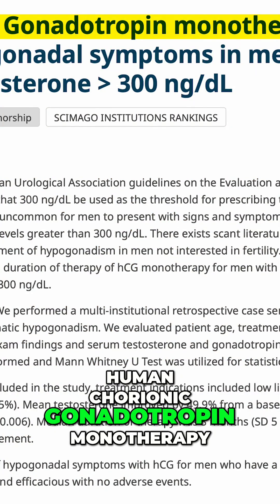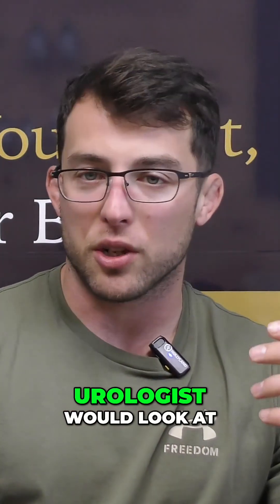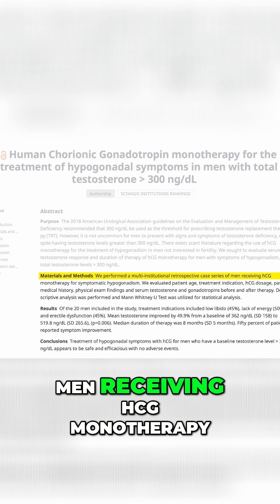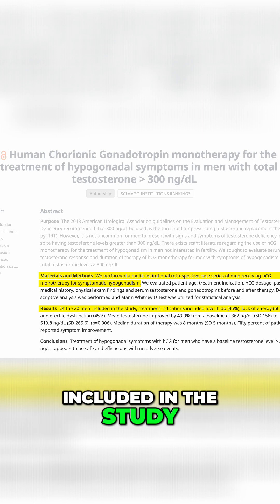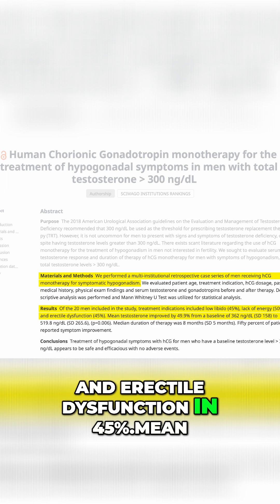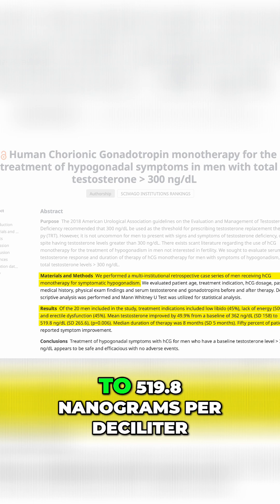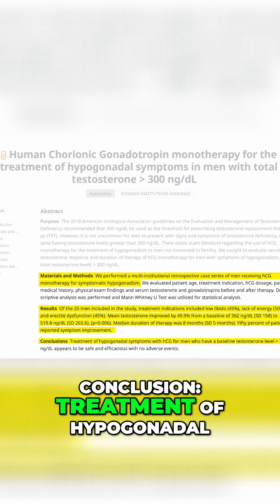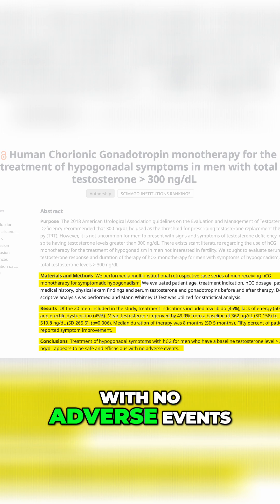Results of HCG Use in Men on Testosterone Levels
We use HCG fairly regularly in men on TRT, we also use it in men NOT on TRT because HCG can increase testosterone. HCG works by acting like luteinizing hormone. It more or less stimulates the lydig cells in men to produce more testosterone. In this video we look at an HCG study to see how it impacts men with hypogonadism. HCG was able to increase the testosterone levels in these men and help some of them with their symptoms related to low T. None of this is medical advice.

🔗 Optimize your health, hormones, and performance with Steel Health and Hormones Centre!

✅ About Alex Wallace.

Welcome to Alex Wallace!  This channel is your go-to space for science-backed strategies on hormone replacement therapy (HRT), medical weight loss, and overall health for men and women 30 and up. I focus on helping you regain energy, balance hormones, build strength, and feel like your best self without hype, fluff, or BS.

Learn how to approach testosterone, thyroid support, estradiol balancing, DHEA, and more clearly and confidently. As co-founder of Steel Health and Hormones Centre and a gym owner, I bring years of real-world experience transforming lives through innovative, sustainable health practices. If you're serious about aging strong and living well, join now.

🔎 Related Phrases:
HCG, Human Chorionic Gonadotropin, Low T, low testosterone, trt, testosterone replacement therapy, hcg for low t, hcg in men, reuslts of HCG use in men on testosterone Levels